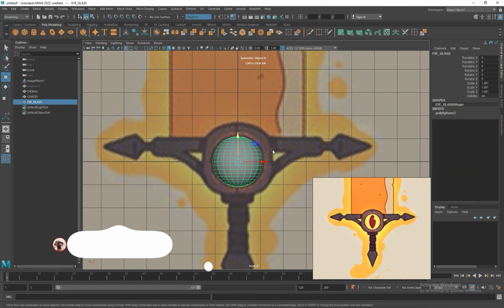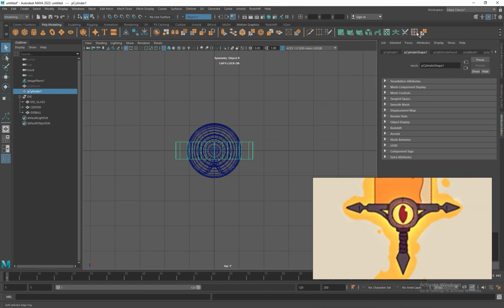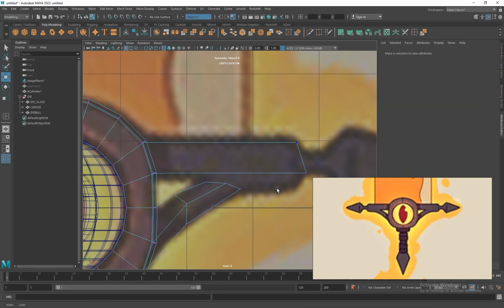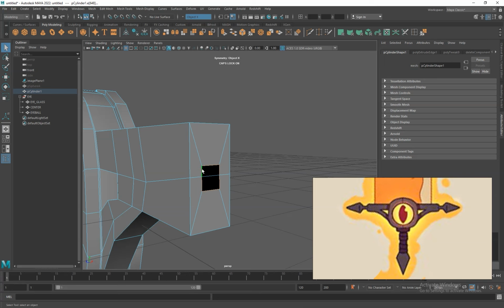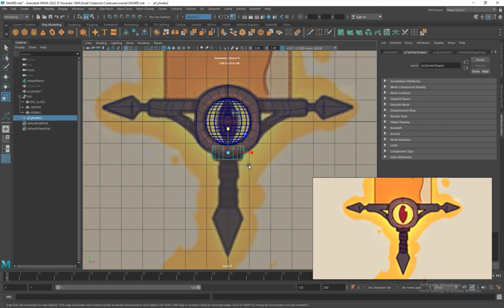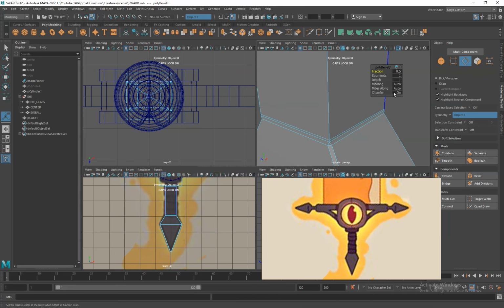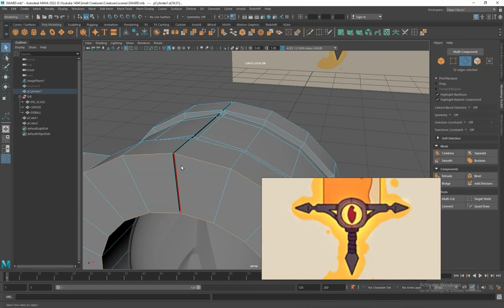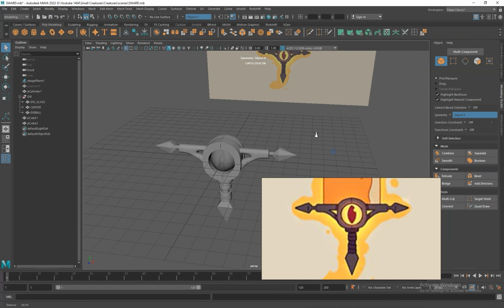Pumpkin Sword _ in Maya (Part 2)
Modeling the sword handle step by step in Maya.